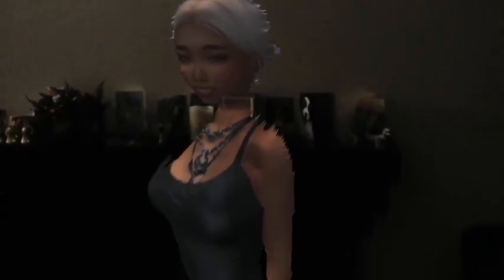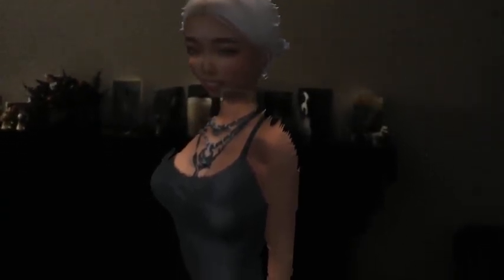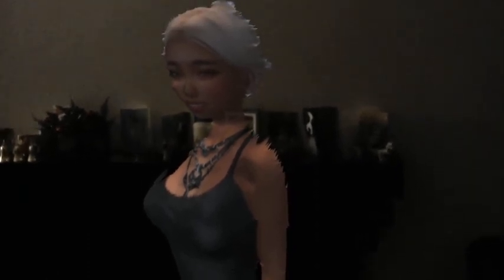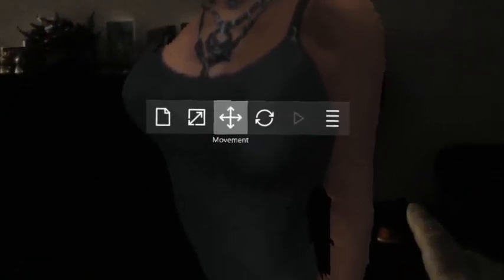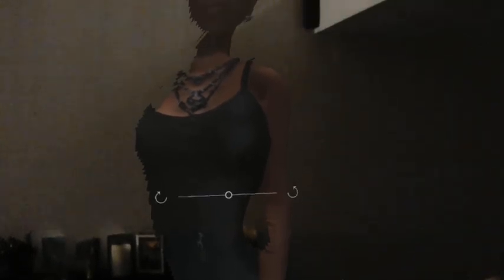Another HoloLens / Second Life Crossover Demo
Now, I'm not trying to fool anyone with this video-- I think it's pretty neat, though. Basically, Second Life (via the Firestorm viewer) allows you to take not only a screenshot of a given scene, but also extract the Z (depth) buffer at the same time. Between these two data sets, one is able to reconstruct the scene by creating a mesh displacement map and applying it to a dense 2D mesh. Then, all you have to do is apply the screenshot itself and "relax" the mesh so their are no unsightly ridges caused by the not-so-smooth displacement map.